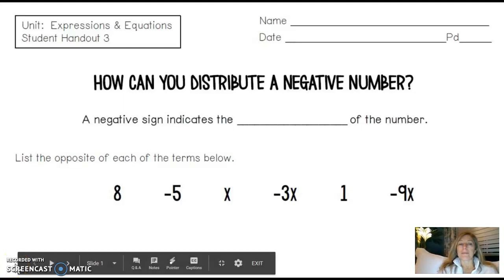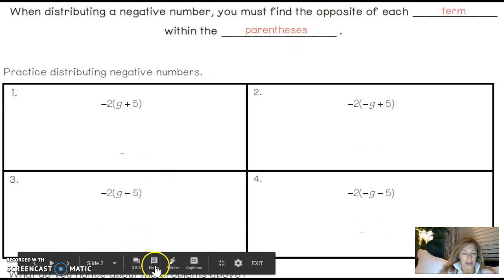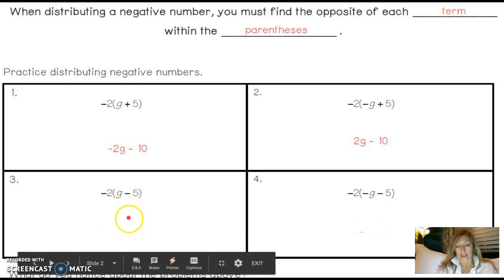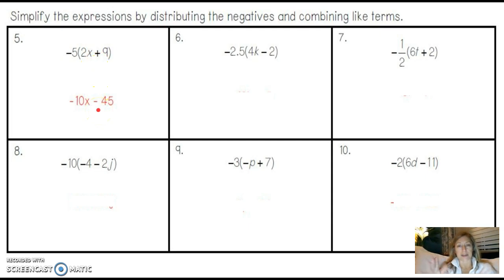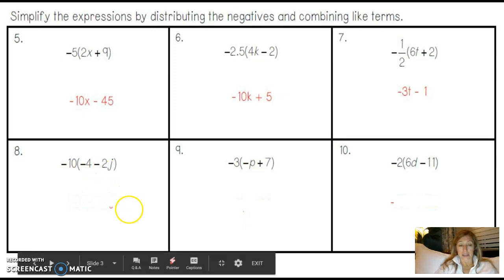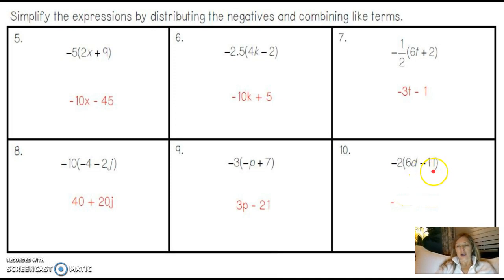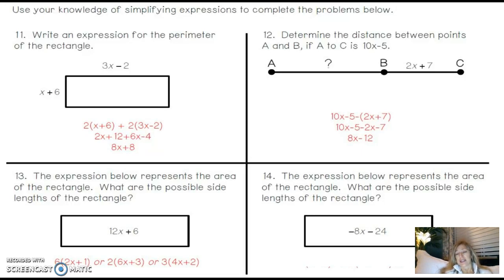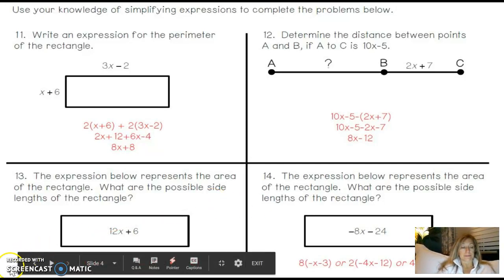How Can You Distribute a Negative Number?